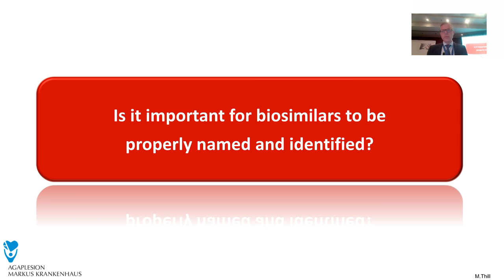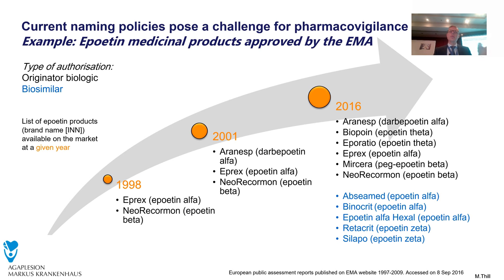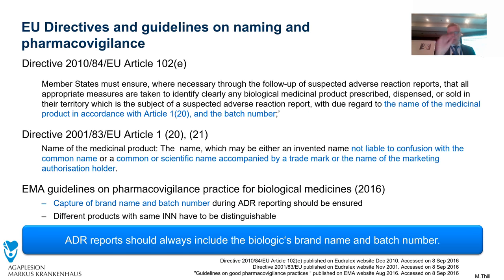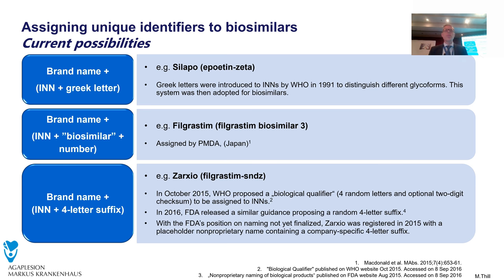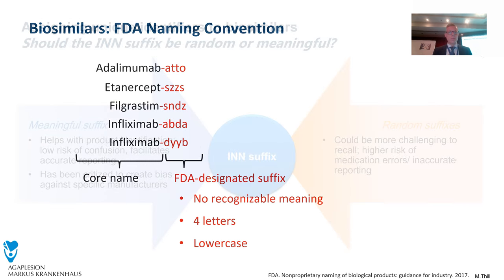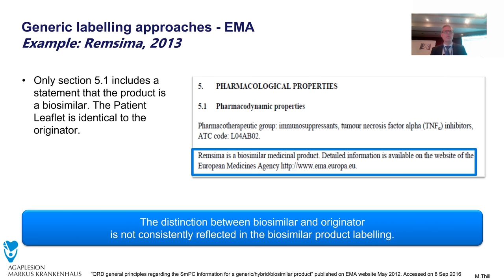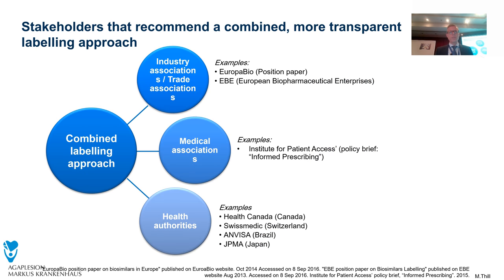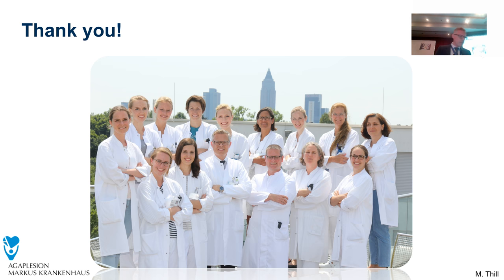Issues concerning Naming and Pharmacovigilance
Prof  Thill